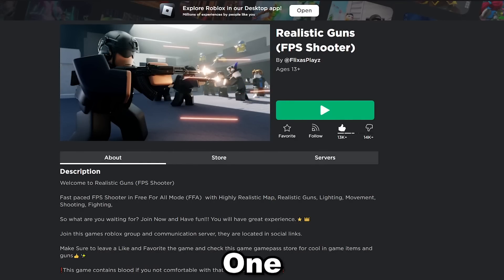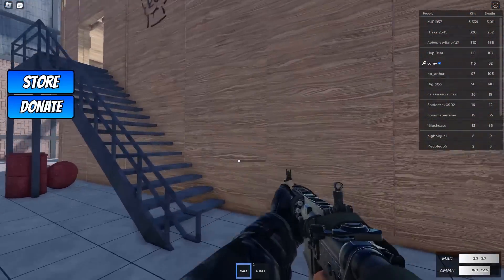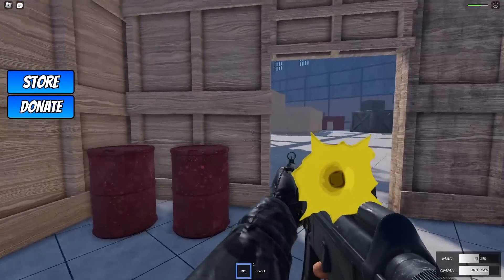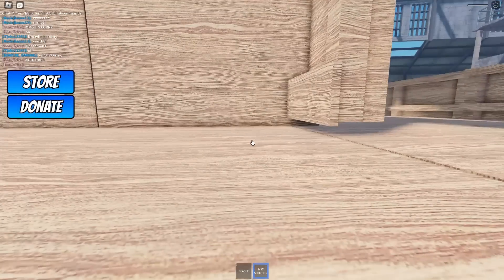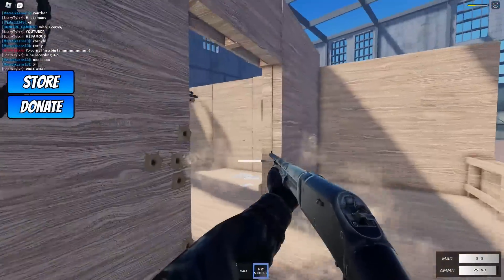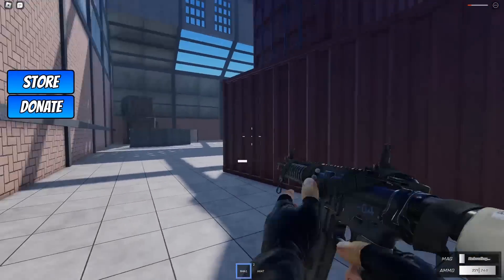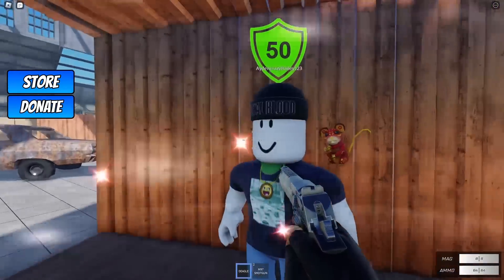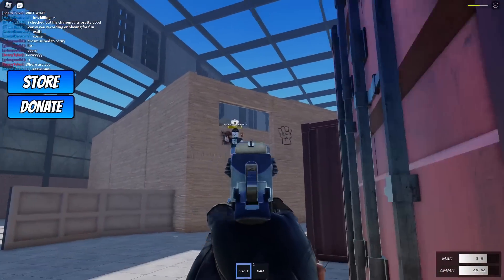when roblox developers ACTUALLY CARE about their games...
Second Channel:
Editor: RedlineRush, VexClover, me :)